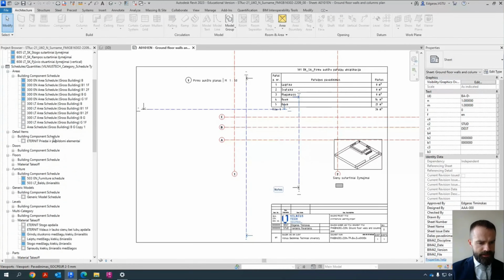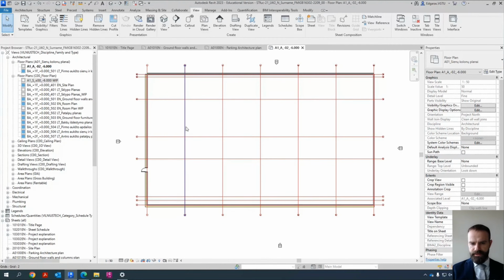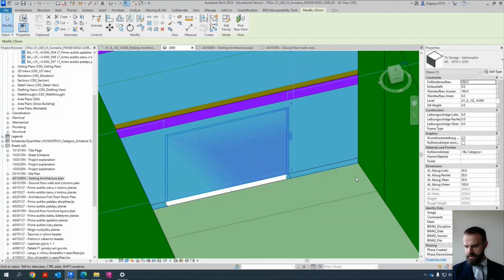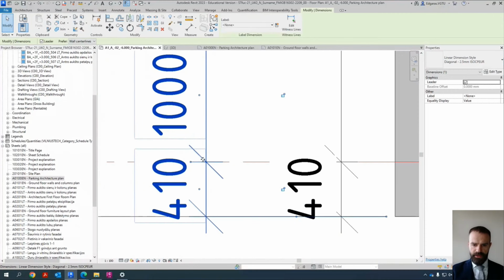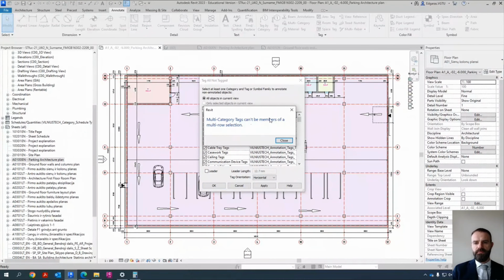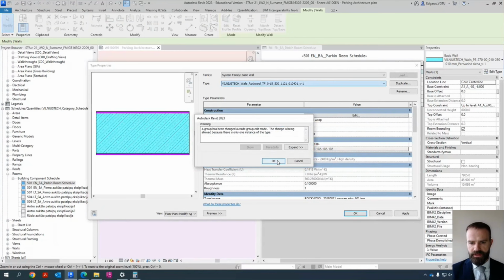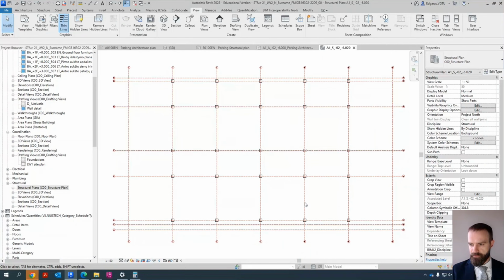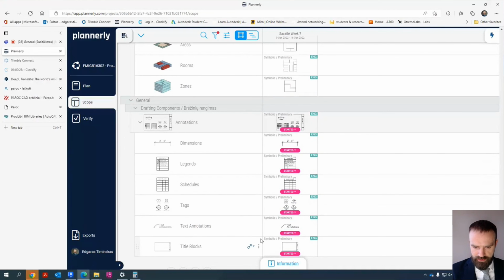12 From Blank Sheet to Build-Ready Parking & Structural Plans BIM Masterclass Revit ENG LW2 W8 P2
Products
Version: 2023

In this comprehensive BIMETI Masterclass session, we transform a blank sheet into build-ready architectural and structural plans for an underground parking facility using Autodesk Revit 2023. As an experienced BIM manager and university lecturer, I guide you step-by-step through setting up title sheets, managing crop boundaries, configuring scope boxes, and organizing professional A1 sheet layouts.

You will master practical workflows for modeling concrete bearing walls, equalizing storage room partitions, automatic room tagging, continuous dimensioning using standard integer rounding, and integrating high-resolution manufacturer CAD/PDF details (Paroc/Prolip). Finally, we demonstrate how to isolate core structural concrete layers for precise quantity takeoffs and export reusable BIM schedules across your project ecosystem.

📐 Parking & Underground Sheet Setup – Learn how to create clean underground floor plans (-6m level), assign scope boxes, and organize build-ready A1 sheet layouts.
🖼️ Title Page Image Crop & Perspective Optimization – Master two techniques for resetting crop boundaries, adjusting graphic display modes, and controlling perspective navigation wheels.
🚪 Family Loading & Phase Filter Troubleshooting – Discover how to insert industrial garage doors from external libraries and resolve phase filter visibility conflicts.
📏 Continuous Dimensioning & ISOS Annotation Standards – Implement continuous interior/exterior dimension chains using the 0/5 integer rule and create ISO-compliant tag families.
📑 Material Schedules & External Technical Detail Integration – Generate underground room schedules, link 600 DPI manufacturer PDF/DWG wall details, and transfer schedules across project files.

🎬 CHAPTERS
00:00:11 Intro & what we’ll cover (legends, dimensions, shadows, text, title blocks)
00:01:45 Updating the title-page image: two practical techniques
00:02:52 Technique 1: crop boundaries, phasing & visibility/graphics clean-up
00:05:56 Ortho vs Perspective: display options, background, shadows
00:07:26 Scaling, precise crop sizing (80×130 mm), and placement on sheet
00:07:32 Technique 2: duplicate view & compose a perspective cover image
00:11:41 Start the Parking (Underground) Architecture Plan sheet
00:15:02 Set view scale, remove template, and crop with Scope Boxes
00:18:58 What to show in the plan: walls, columns, floors, windows, stairs
00:21:00 Clean visuals: consistent colors, thin lines, floor edits & alignment
00:22:56 Activate Parking & Entourage categories; place parking bays & cars
00:24:19 Load and place garage doors from libraries; fix phasing issues
00:28:00 Model stair core & service rooms; doors and equal spacing constraints
00:33:05 Auto-place & tag Rooms; add Color Fill Legend
00:36:11 Coarse wall display, entrance symbols & plan annotations
00:38:34 Dimensioning strategy: exterior, grids, and interior continuous chains
00:50:01 Tag everything: walls, columns, doors, parking — ISO 2.5 mm text tweak
00:57:10 Lay out the sheet; add a Parking Room Schedule with filters
01:05:06 Wall build-ups: link manufacturer PDFs/DWGs; DPI & drafting view workflow
01:12:22 Prolib tip: downloading ready-made wall/partition families
01:13:24 Create wall openings (generic model) for ventilation/services
01:15:11 Build the Structural Plan: new view, correct discipline & filters
01:20:00 Reuse dimensions; show structural parts only (concrete vs finishes)
01:23:42 Tag parts, place structural plan, and set up material schedules
01:25:46 Share schedules across projects (copy/paste & Save as Libraries)

📊 SKILL LEVEL
Beginner
Prerequisites: Completion of earlier classes in the playlist (Videos 1–11)

Primary Software & Versions: Autodesk Revit 2023, Prolip / Paroc BIM Library, AutoCAD
BIM Standard: ISO 19650 workflow & ISOS text annotation standard
Measurement Units: Metric system